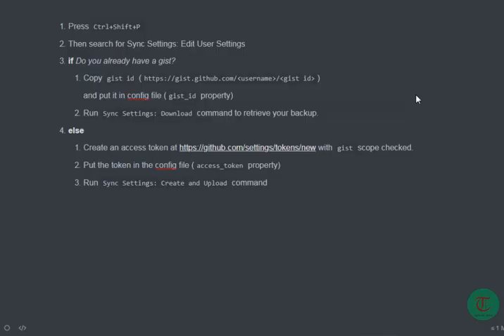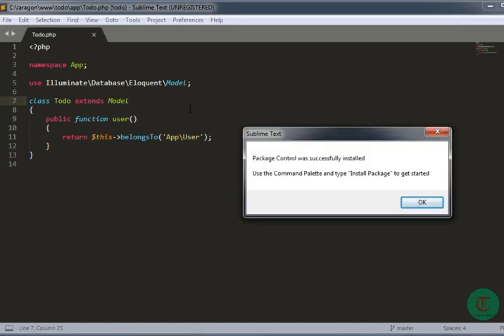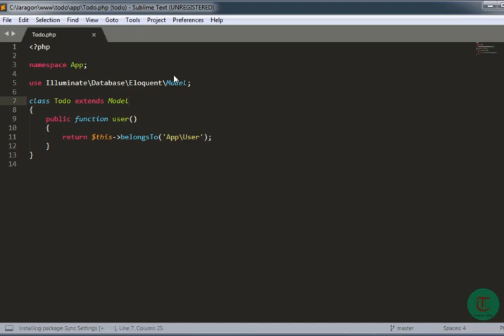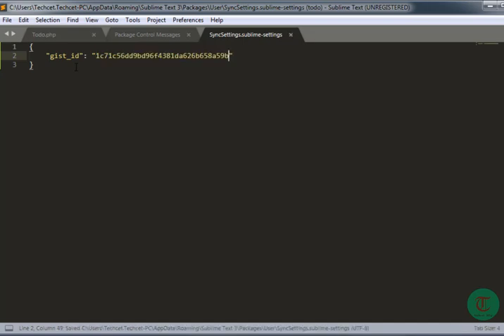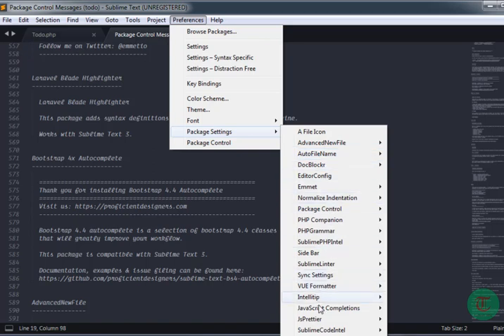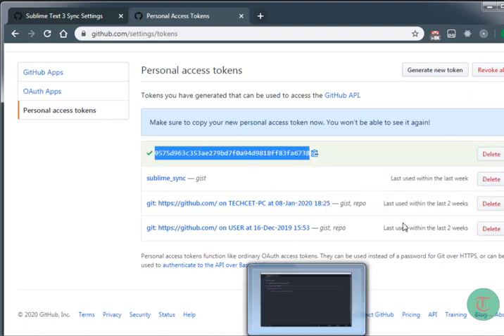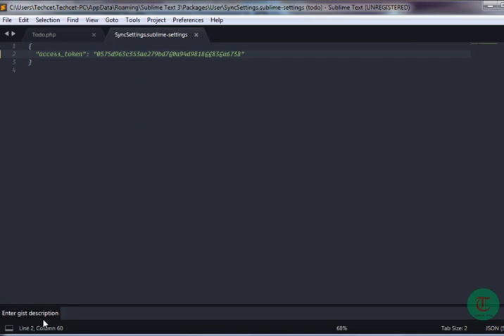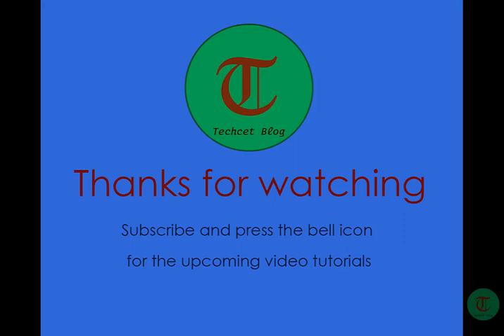How to export Sublime Text Packages and Sync with other machines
1. Press Ctrl+Shift+P
  2. Then search for Sync Settings: Edit User Settings
  3. if you already have a gist:
1. Copy gist id id)
        and put it in config file (gist_id property)
     2. Run Sync Settings: Download command to retrieve your backup.

  4. Else
1. with gist scope checked.
     2. Put the token in the config file (access_token property)
     3. Run Sync Settings: Create and Upload command